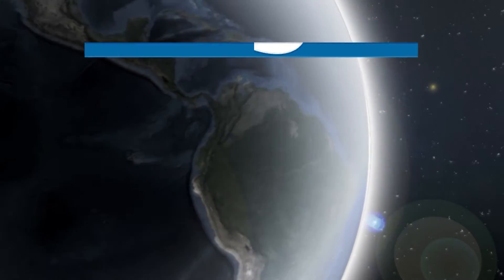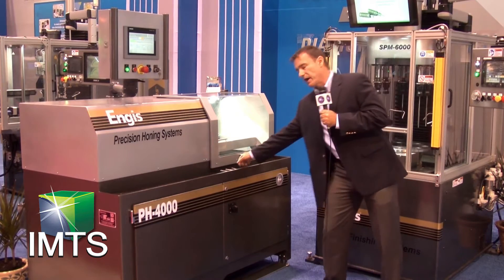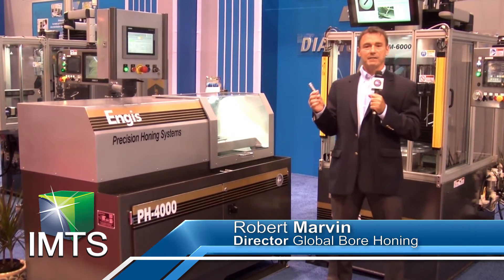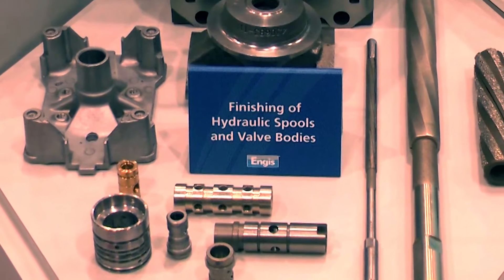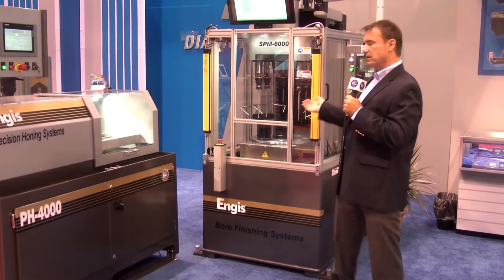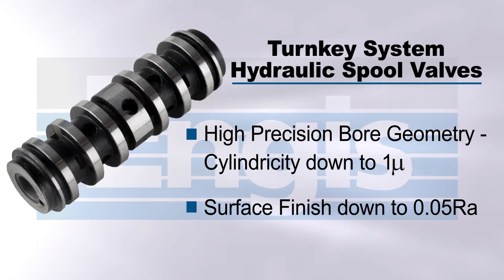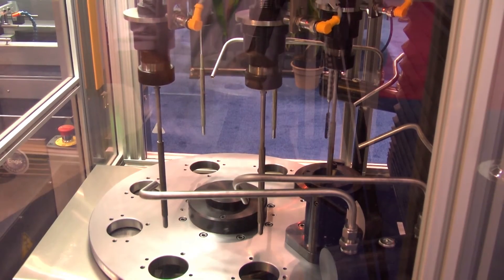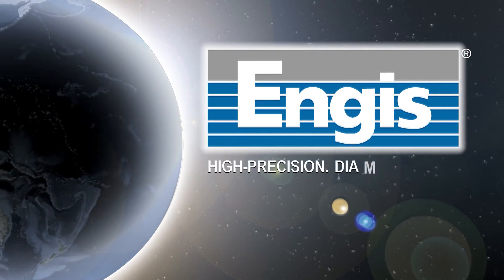Engis New Advancements In Hydraulic Spool Valve Precision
Do you Manufacture Hydraulic Components for Aerospace, Construction or Farm Equipment? If so, you know all too well that the quality of your hydraulic system plays a key role in the performance and reliability of your products. A critical factor to this performance is the fit between the spool and the valve bore. Achieving optimal clearance between these two components results in improved performance, lower propensity for leaking, better hysteresis, fewer repairs and increased reliability.

Engis Single-Pass Bore Finishing and Multi-Stroke Honing technologies deliver superior-fitting bores. We have over 35 years of focused experience in the development of Single-Pass technology, specifically for hydraulic applications.